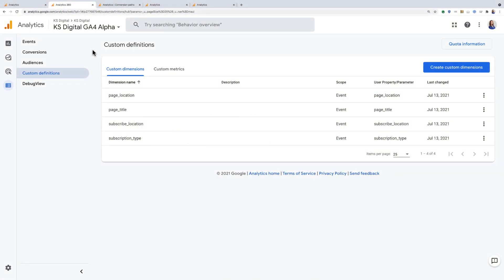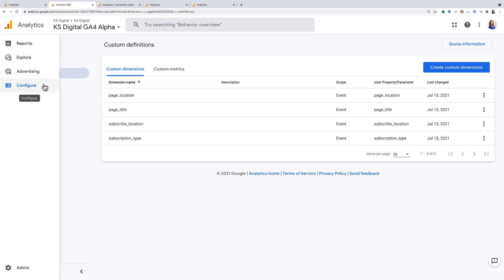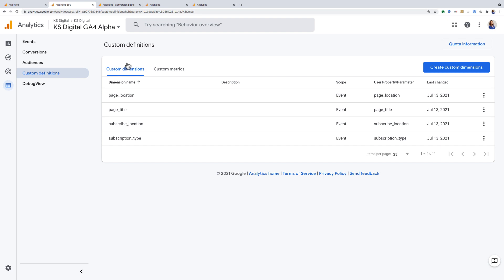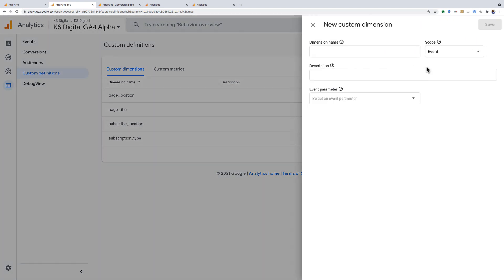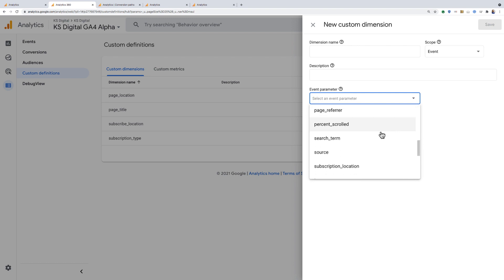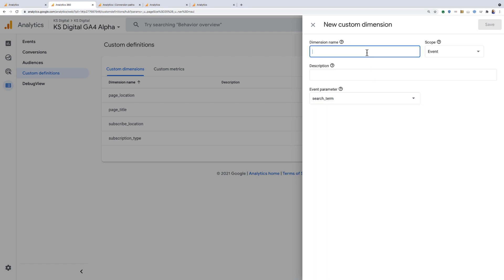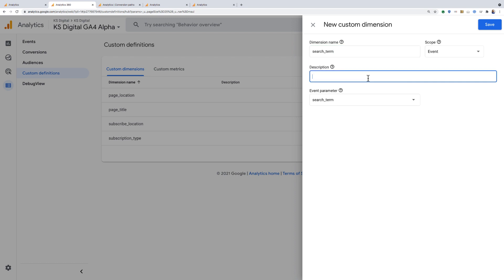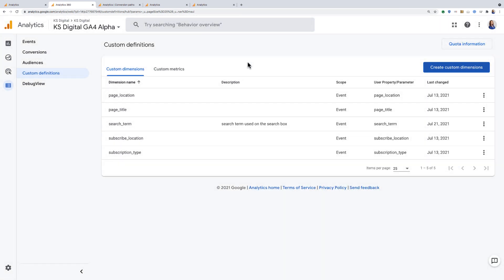GA4 Quick Tips - Custom Dimensions in GA4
In this short video, KS Digital founder and former Googler Krista Seiden walks you through setting up a Custom Dimension in Google Analytics 4.

To learn more about GA4, check out KS Digital's Google Analytics 4 courses